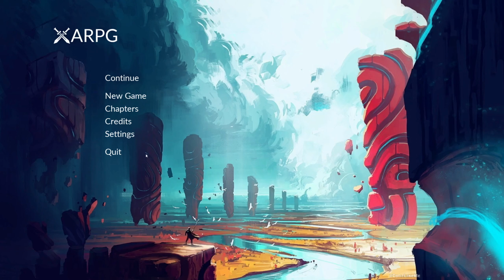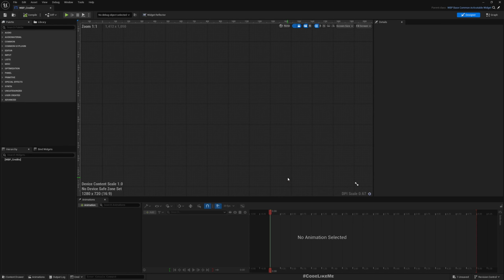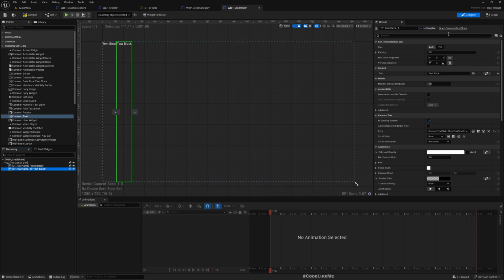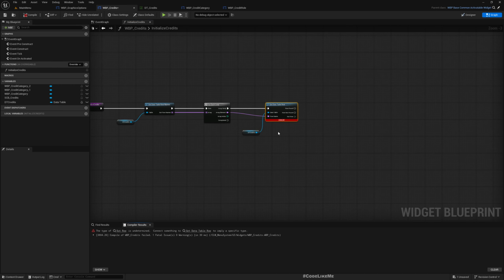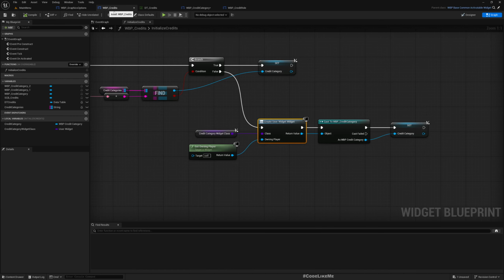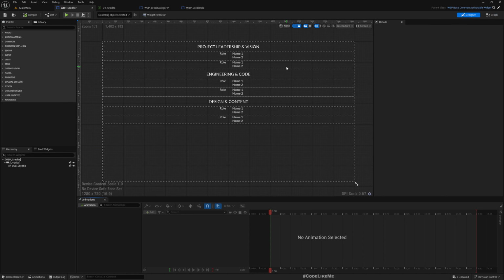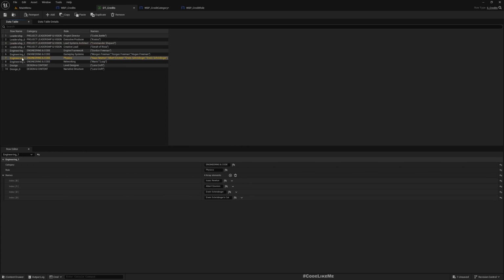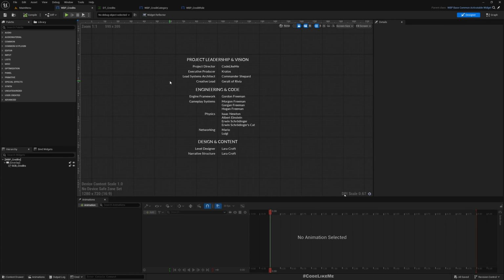Credits Scrolling UI - Unreal Common UI Menu System #35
In this episode of the unreal engine Common UI based menu system series, we are going to implement a credits scrolling system. Here initially we will setup a data table to add all the credits we need based on categories and roles. And the credit UI we create using common UI system will go through the data table and add all the credits based on categories and roles into the UI. Then we will integrate this UI into the main menu we have already worked on and implement credit scrolling. Initially we will focus on setting up necessary data structures and tables. Then we will create required UI elements. After that comes integration.